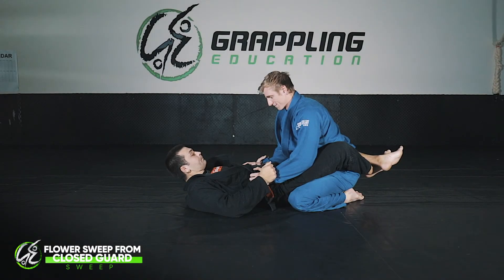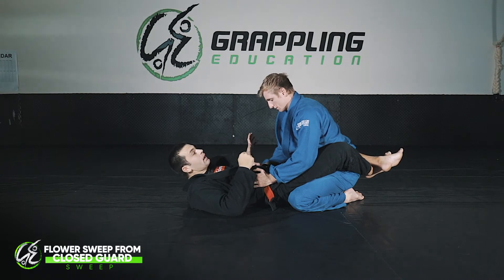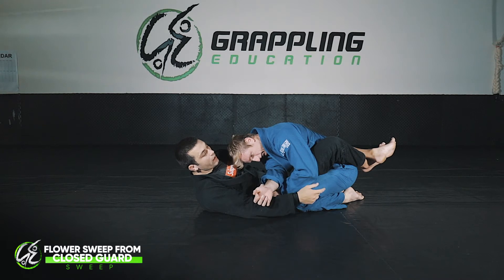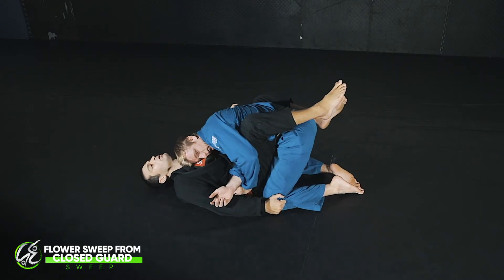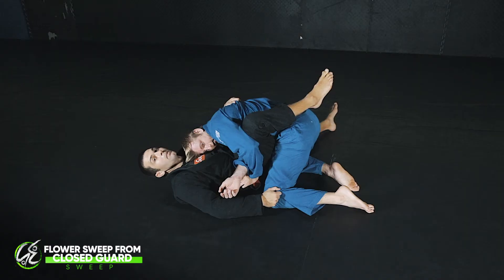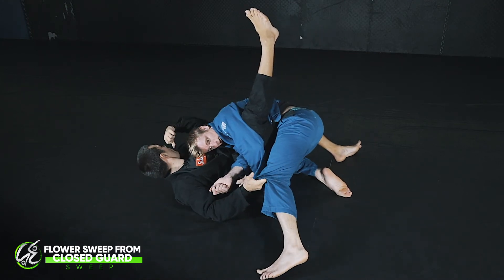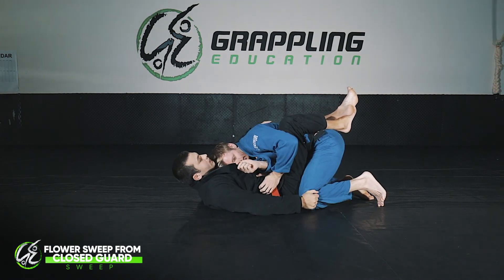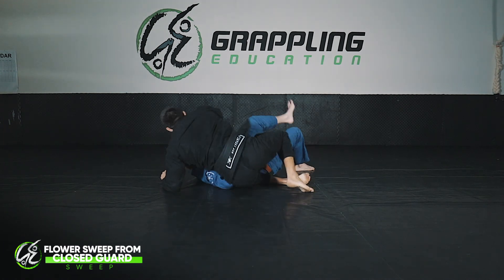GE Online Series - Episode 06 - Flower Sweep From Closed Guard